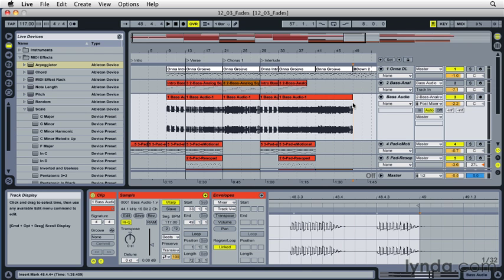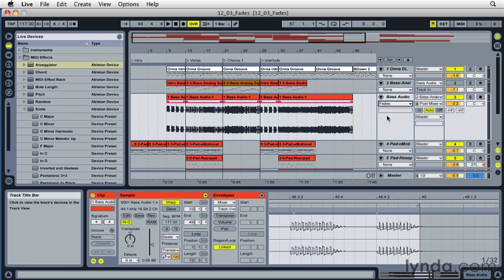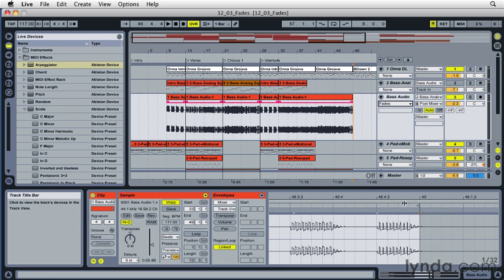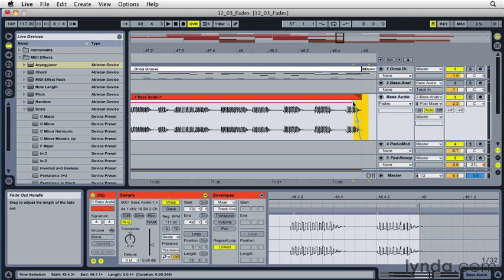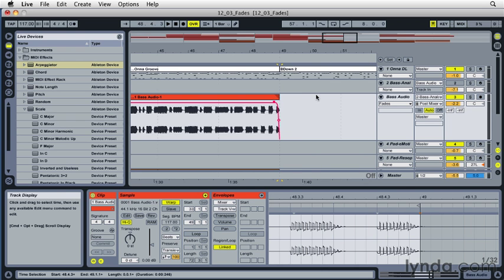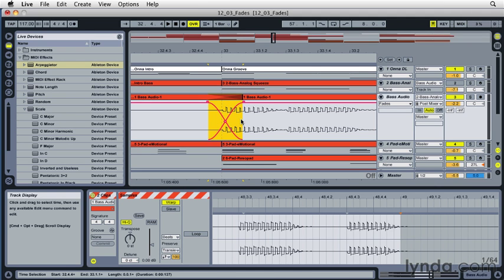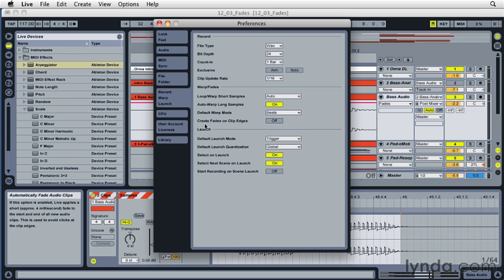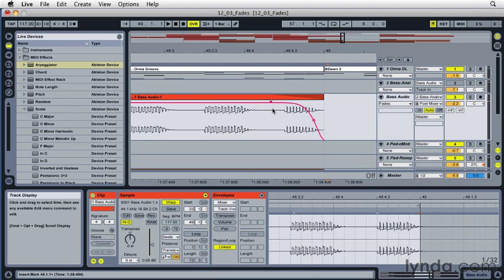1203 Using fades to mask audio pops and clicks